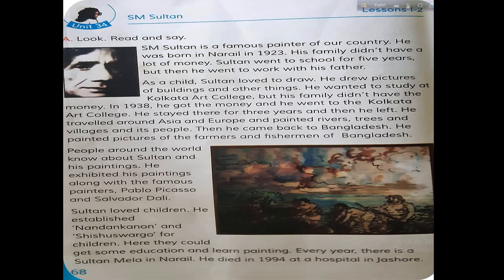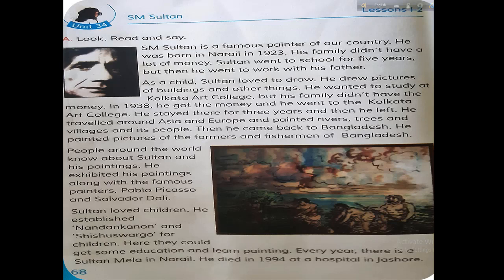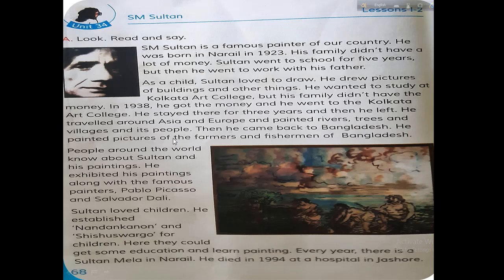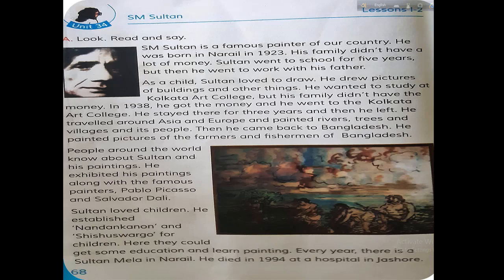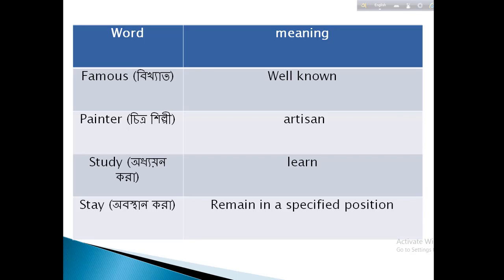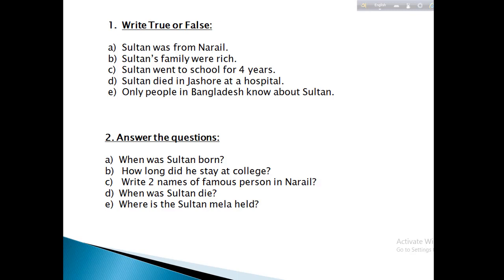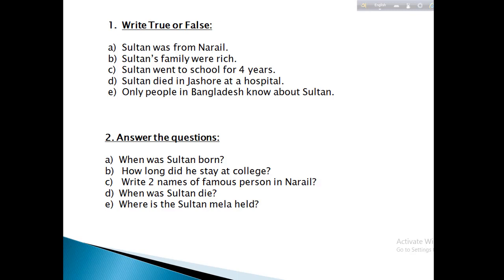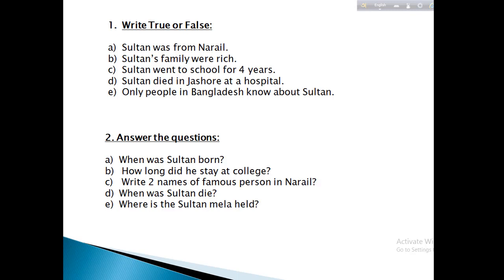class 4, English. S.M sultan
আশাকরি শিক্ষার্থীরা এস এম সুলতান সম্পর্কে ধারণা পাবে।